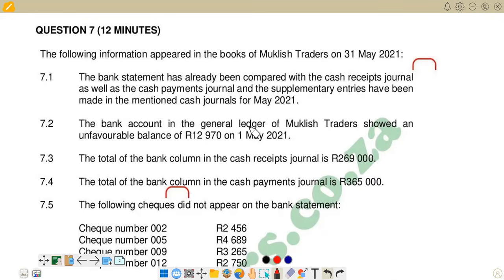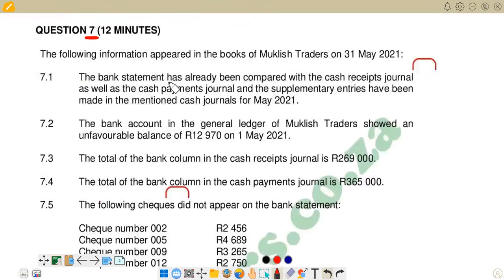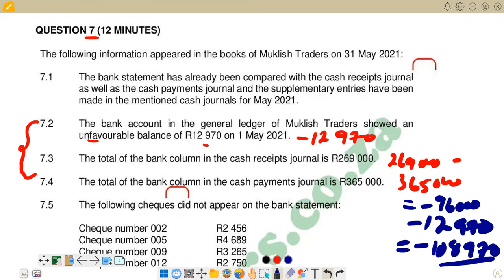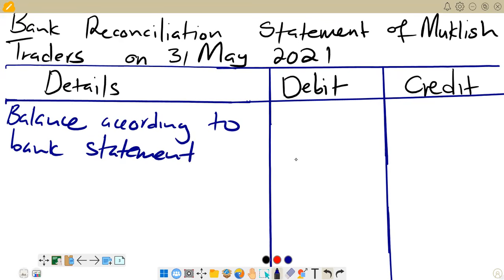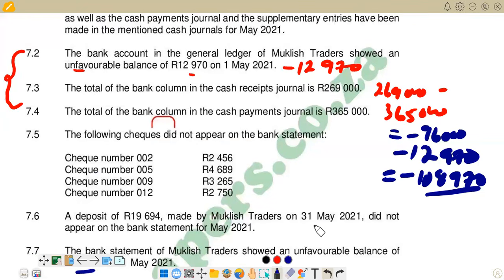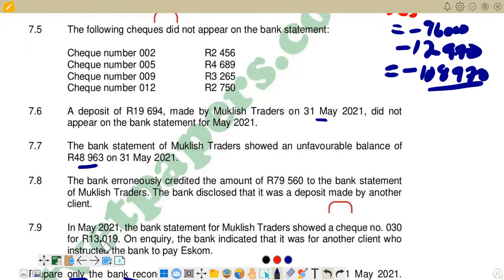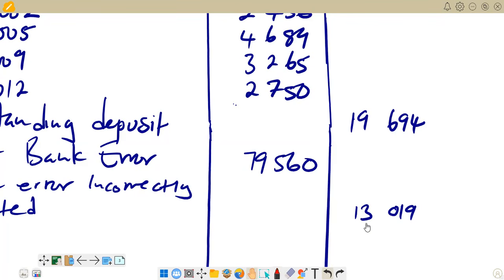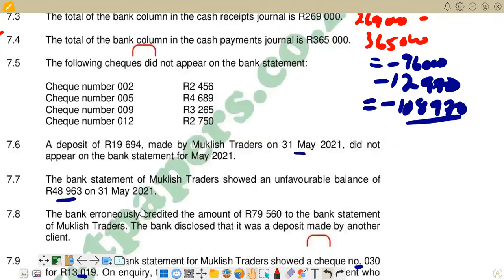INTRODUCTORY TO ACCOUNTING N4 BANK RECONCILIATION JUNE 2023